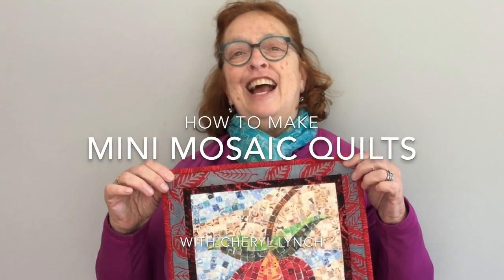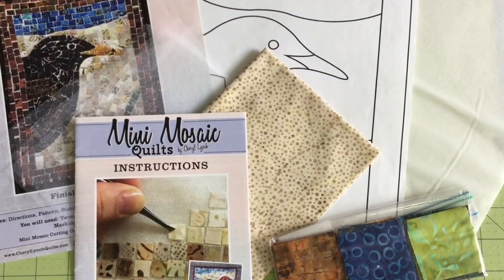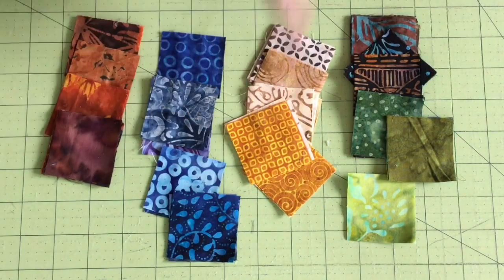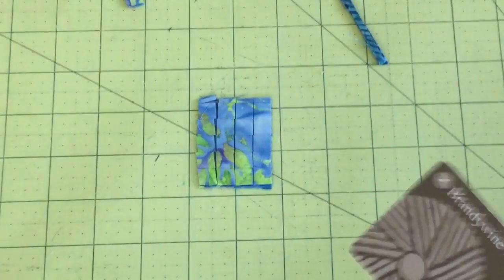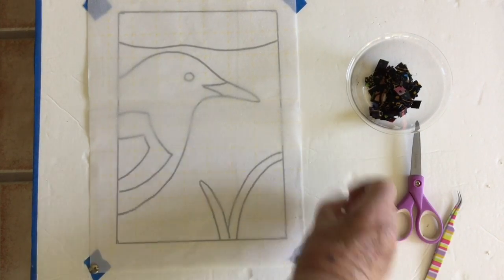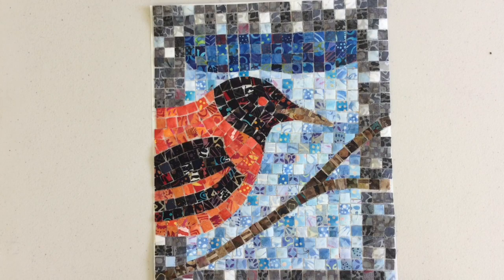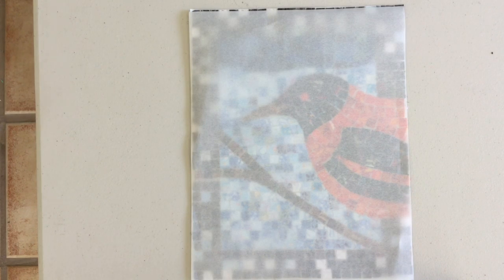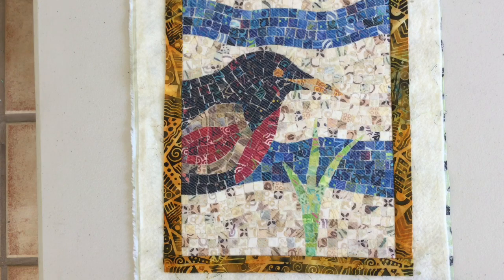Mini Mosaic Quilts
Learn to make these fun, low sew, Mosaic looking quilts